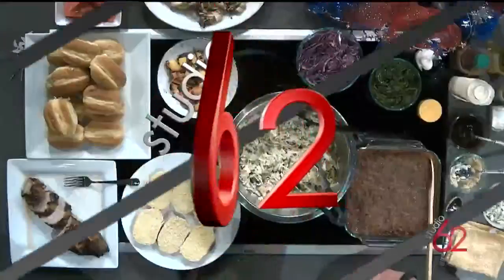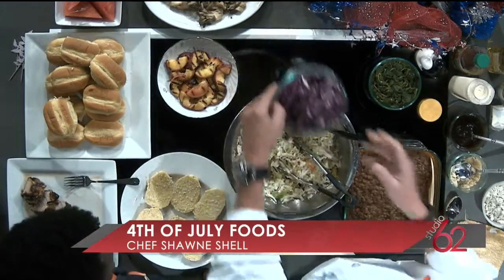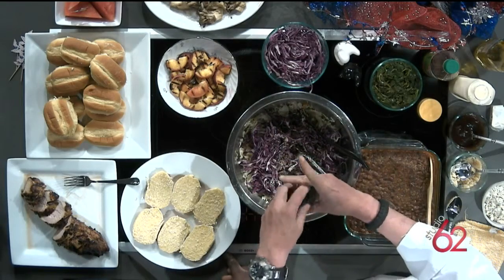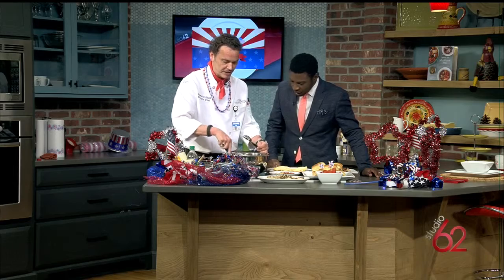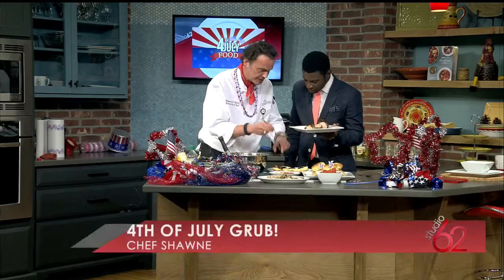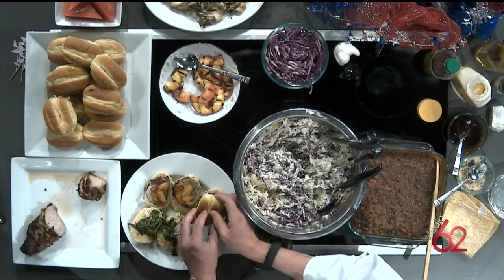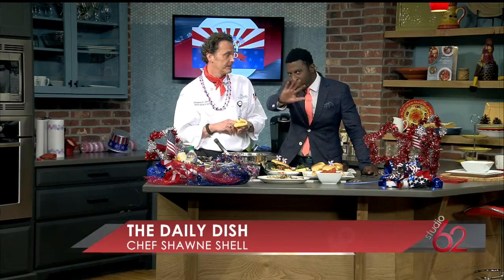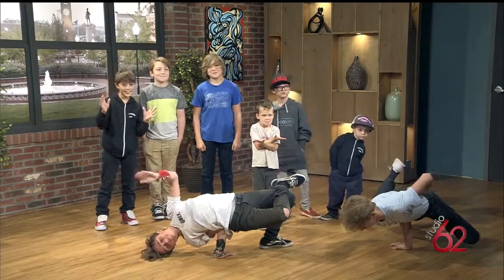The Daily Dish: Chef Shawne’s 4th of July Foods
Chef Shawne Shell is here to give us some delicious red, white, and blue recipes for your holiday weekend bbq. On the menu today: Blue cheese coleslaw, grilled peaches, and pork sliders.